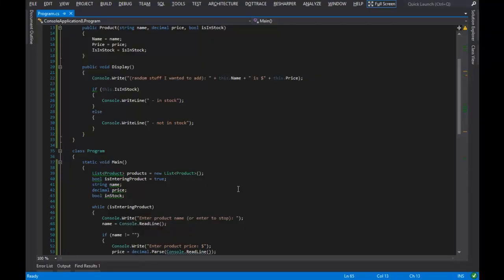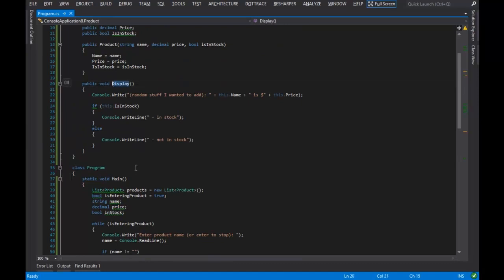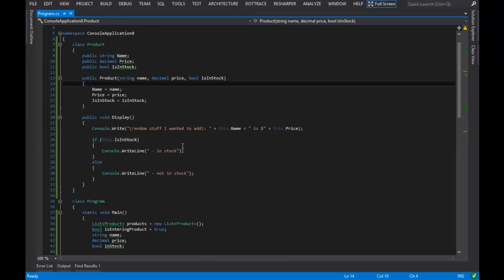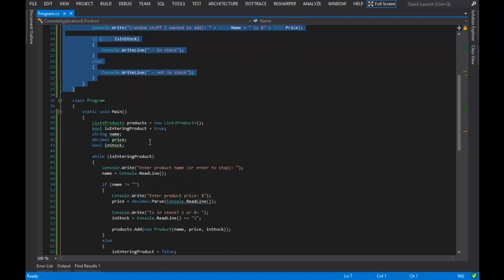🔴 Access Modifiers, Accessibility and Properties in Programming • C# Programming • Learn C# Tutorial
This video clip:   Access Modifiers, Accessibility and Properties in Programming

00:00 - Intro
00:08 - Access Modifiers, Accessibility and Properties in Programming
03:04 - Outro